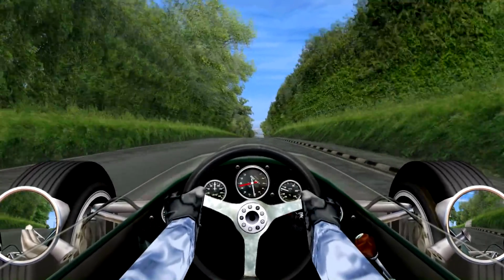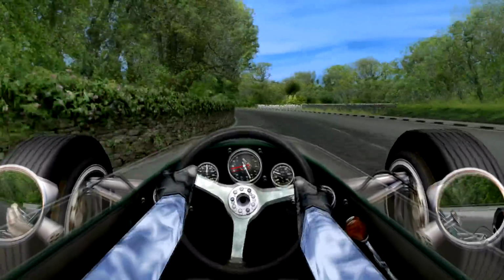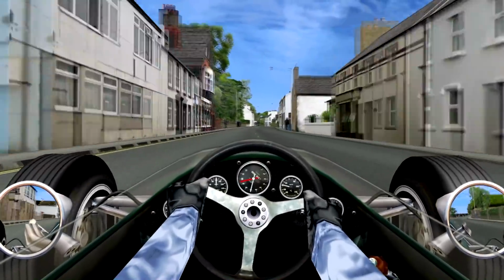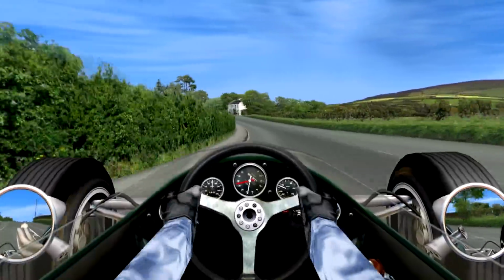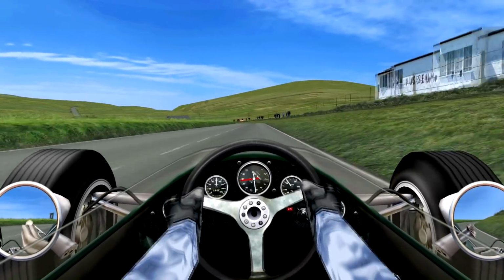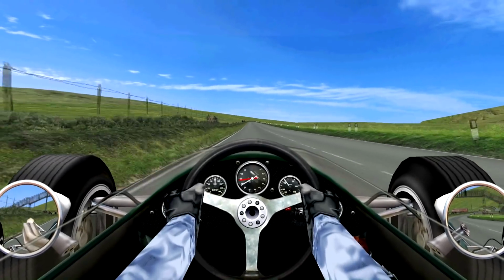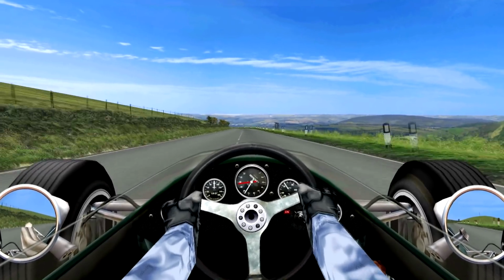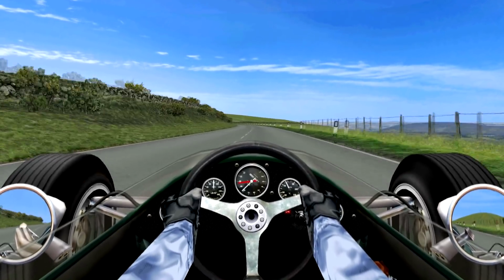First Look - 37 ¾ Mile Isle of Man Mountain Course - Grand Prix Legends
0:00 Intro
1:54 Lap
25:10 Final Thoughts